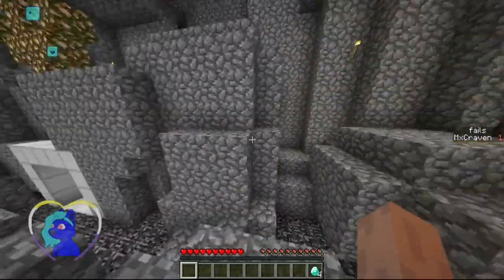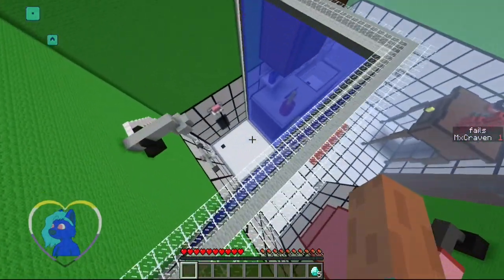This Map Is One of My Earliest Minecraft Memories | The Dropper | Minecraft Parkour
Of things I actually remember about Minecraft, this map is one of my earliest memories that I'm sure isn't corrupted by future plays. Revisiting it as it was an easy choice for a map to play. Sit back, and enjoy, and hopefully I'll do more of these.